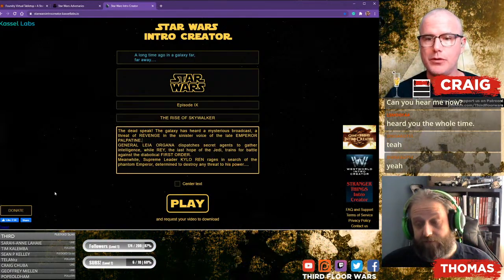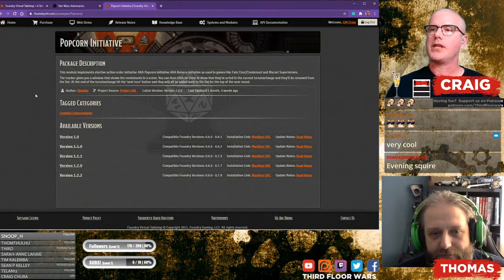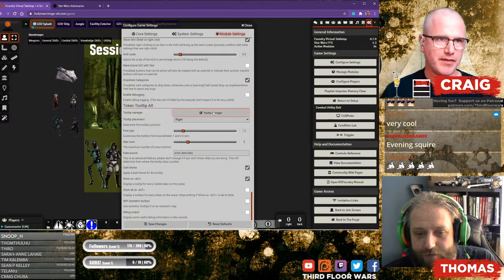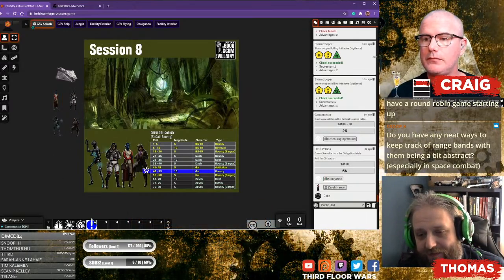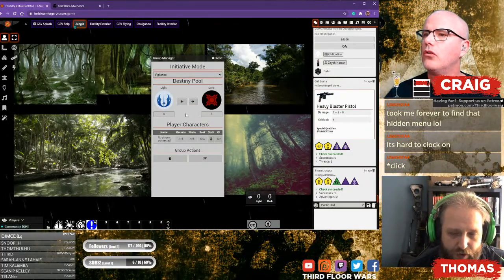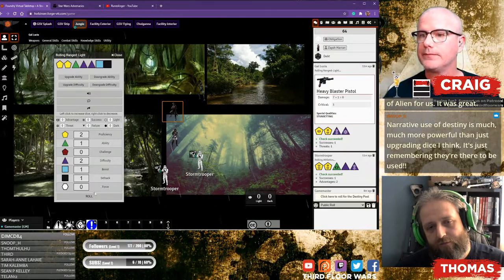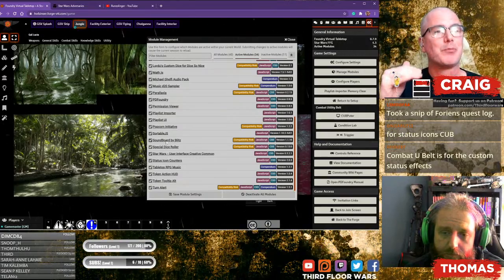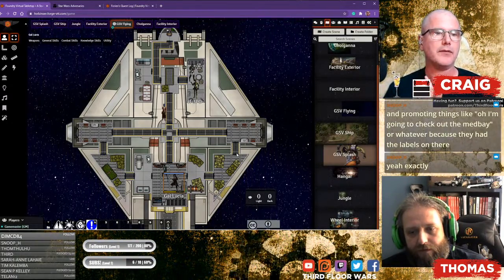LIVE Q&A - Tips and Tricks for Star Wars RPG in Foundry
Join Craig and his guest as they show off tricks and tips for running Star Wars RPG in Foundry VTT